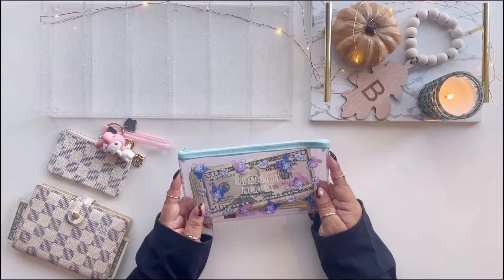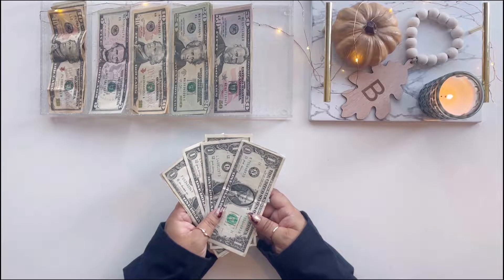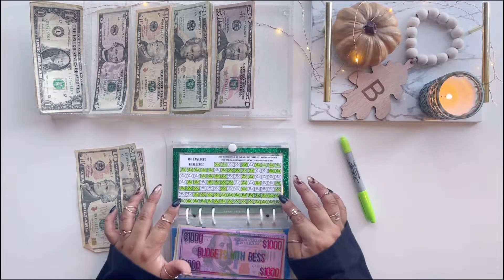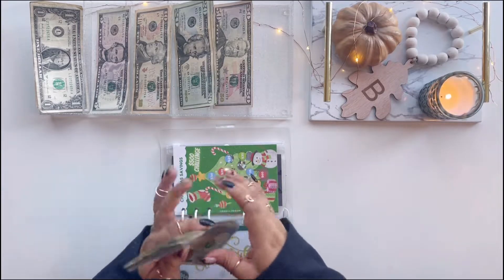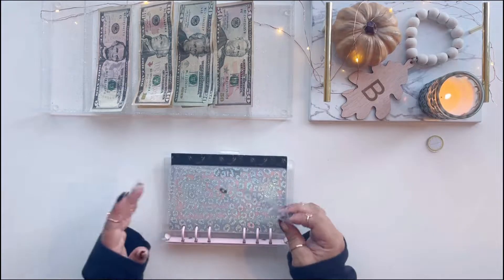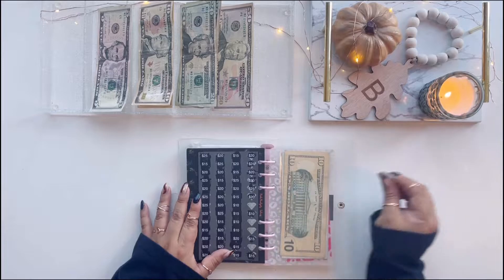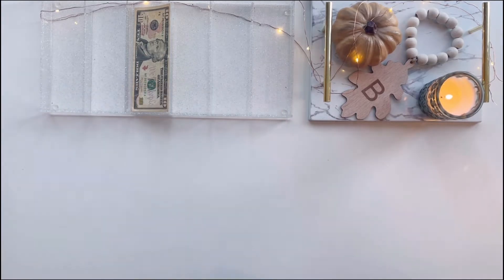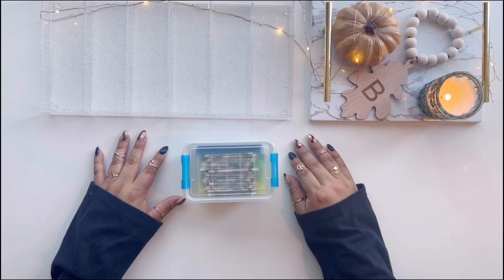$425 Cash Stuffings | Nov. Savings Challenge | Almost Christmas Series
🗣Shoutouts 🗣

💰 Savings Challenges 💰

☕️ Cozy Vibes Challenge ☕️:

💥 Save 2023 in 2023 💥 :

🕷 Nightmare Before Christmas Challenge 🕷:

👻 Hocus Pocus Challenge 👻 :

🎄 Christmas Scratch Off Challenge 🎄:

🙌🏽 Hands & Bands: Scratch Off Challenge and Channel

👛PinkXBudgetz: Silver Scratch Off Challenge

🍍Lisa Grateful Me: Savings Challenge and Channel

🎄Christmas Savings

🎄Christmas Envelope

🏰Disney Vacation Savings Challenge and Envelope

💕 Hi Everyone! My name is Bessie and I am starting this journey as a brand new channel. I am not a financial expert at all. I’m just trying to learn how to budget my money better using the Dave Ramsey sinking funds method. 💕

🎞 Intro and Outro 🎞

🎥 Filming Equipment 🎥

🐆 Clear Pink Leopard Placeholders 🐆

💚 Child’s Box Saving Challenge, KeyChains & Budgets By Bess Placeholdes💚

🍍Vacay Mode Binder & Envelopes🍍

💕$1, $5, 100 Envelope Savings Challenge Envelopes and Envelopes with Pink writing💕

🎀$1, $5, 100 Envelope Tracker Savings Trackers and 1000K Vinyl🎀

💎 Louis Vuitton Agenda 💎: I found it on FashionPhile.com

💌Mini Envelopes💌 psc=1&ref=ppx_pop_mob_b_asin_title

💸Cash Breakdown Envelope💸

💰“Money Tray”💰

Clear Cash Envelopes

Holo Design Envelopes

Sinking Funds Tracker